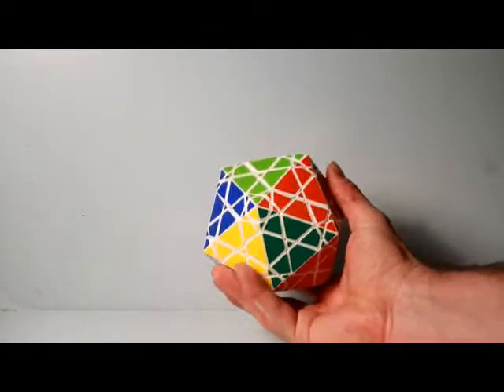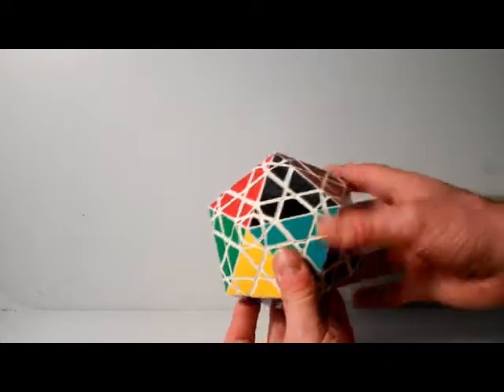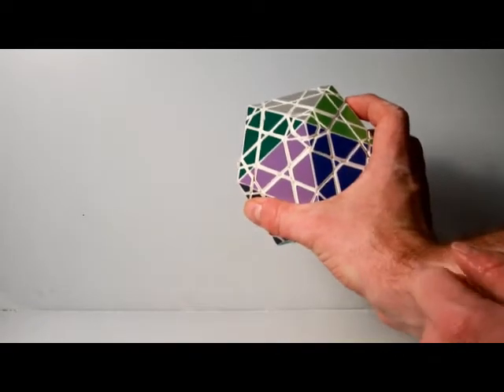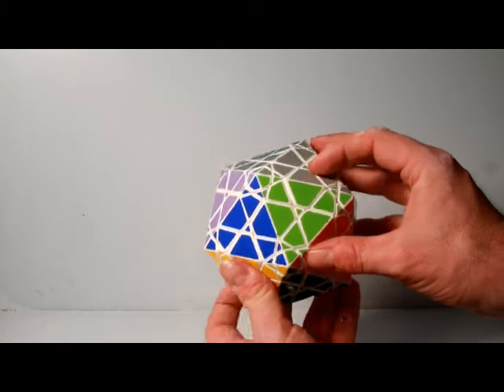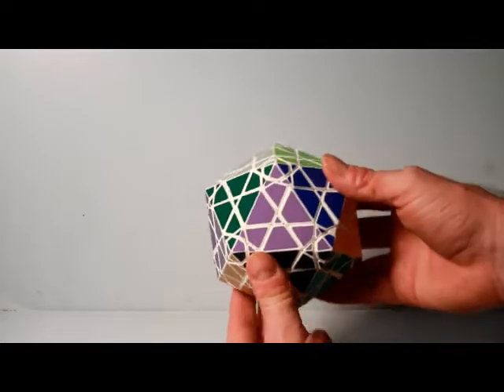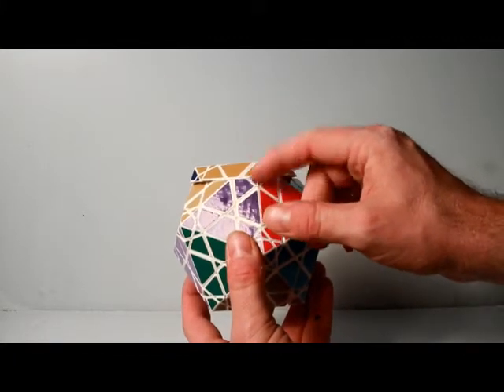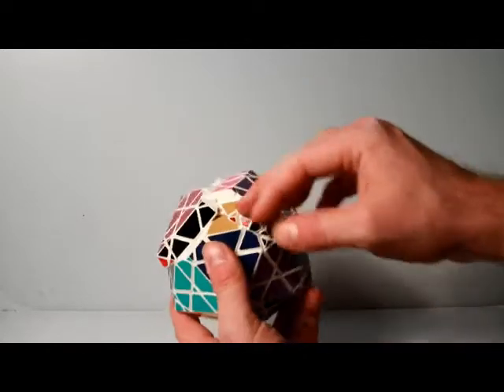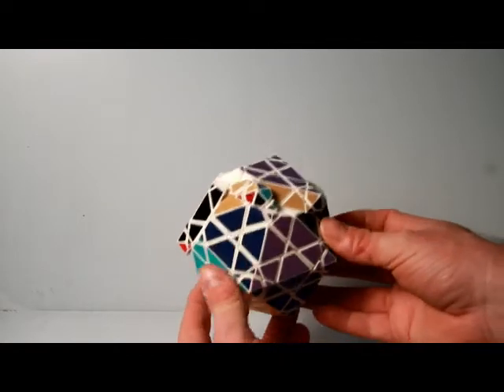Radio Canon - The Canonical Face Turning Icosahedron (Radiolarian 1.5)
This is the face turning icosahedron with fixed centers like a canonical Rubik's Cube or Megaminx.  Because of this canonical property, I'm calling it the Radio Canon.
This face turning icosahedron sits between Radiolarian 1 and radiolarian 2, so I'm thinking of it as Radiolarian 1.5.
It's the 16th Radiolarian to be built, and funny enough, the shallowest planar puzzle among them.